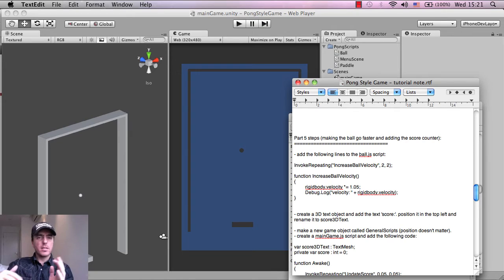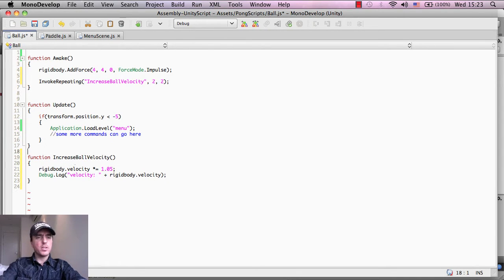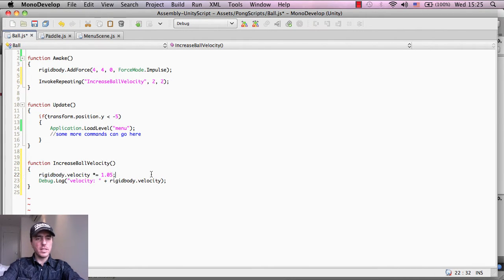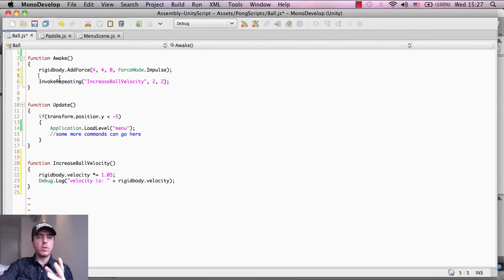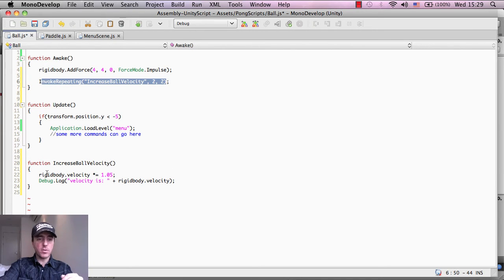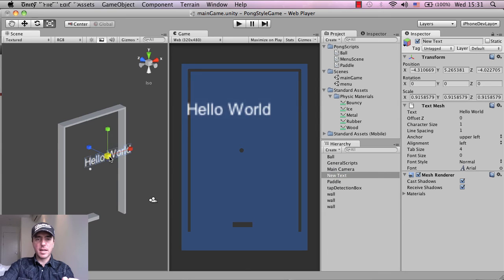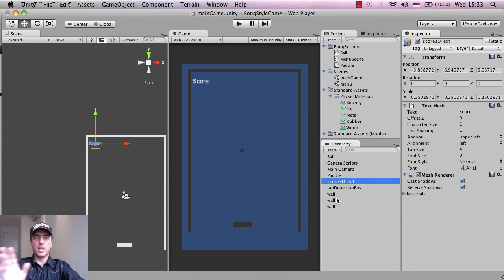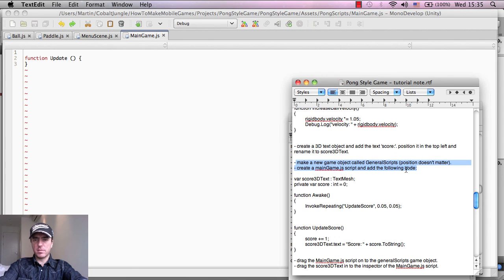Unity tutorial - Pong Game - How To Make Mobile Games - part 5A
This is a tutorial video on how to make a pong style game inside Unity 3D. It follows the game 'Ping Pong Pinball X' available for free on iPhone and Android here:

Happy developing
Martin